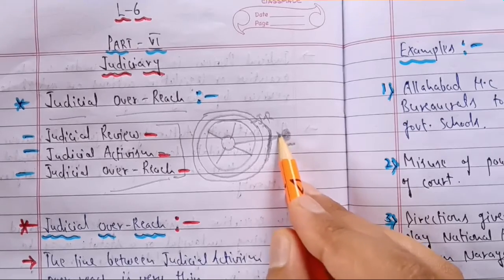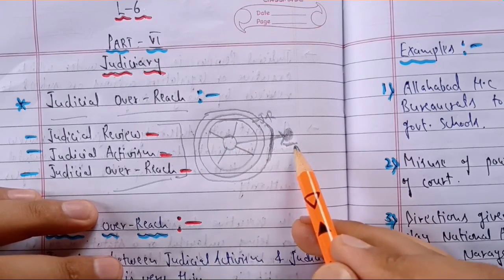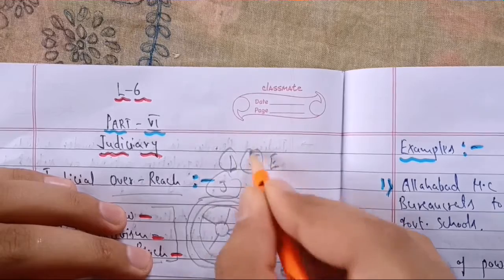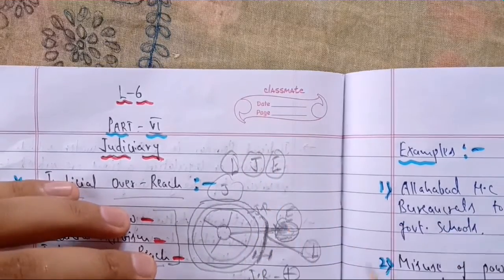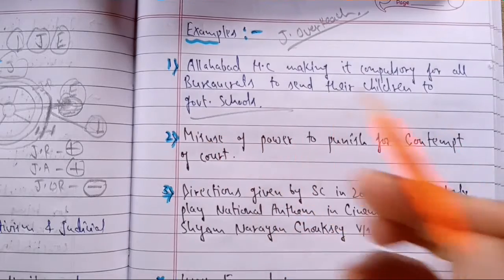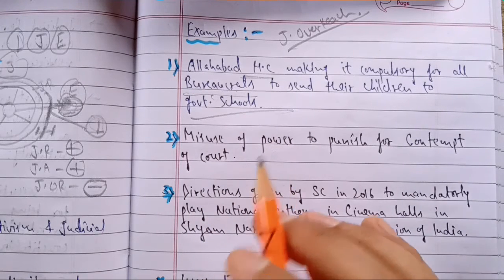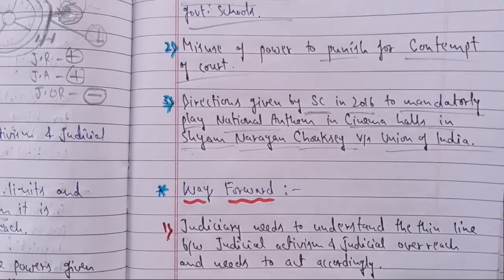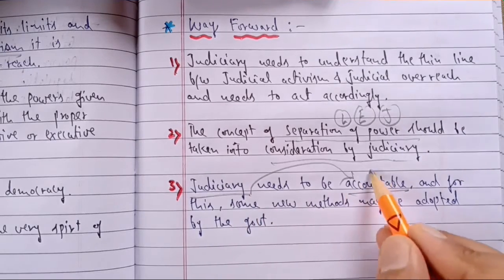11th Pol sci L-6 Part-6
Judicial over reach